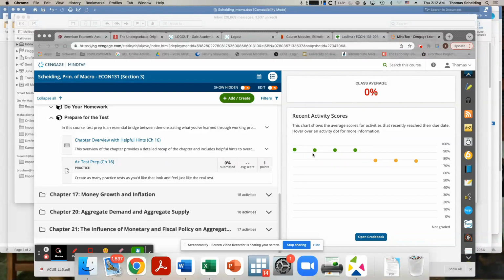ECON131_SP22_TestPrep_Exam2